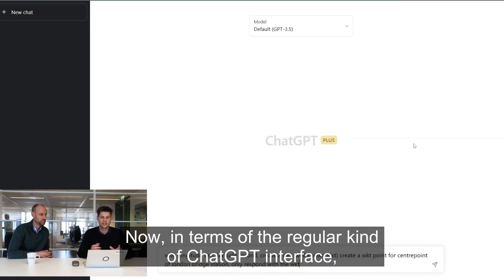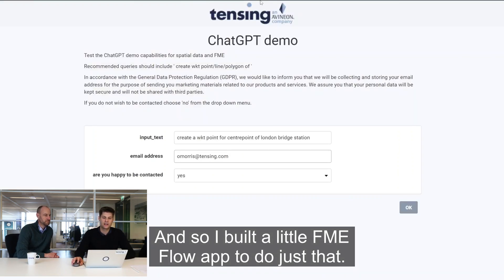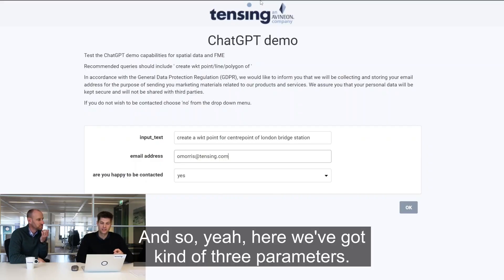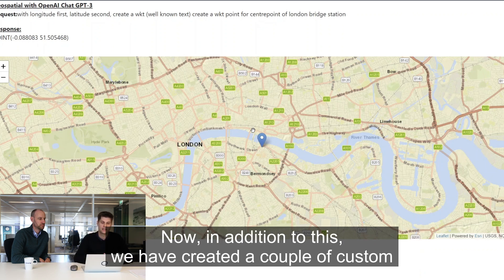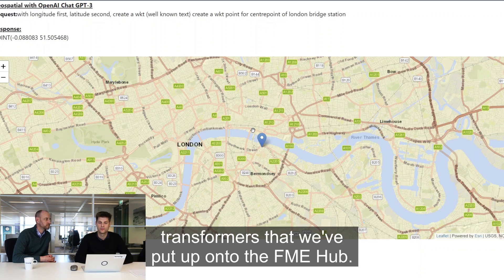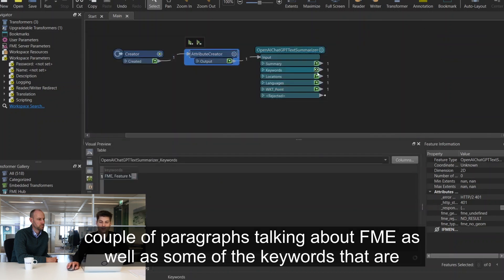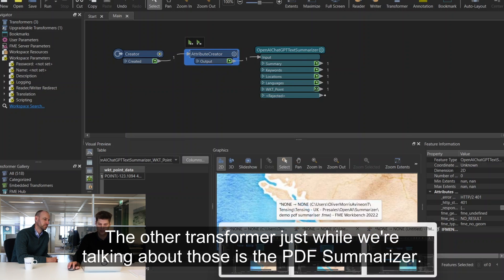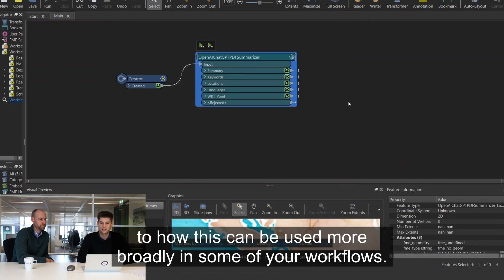Unleashing the Power of FME HTTPCaller and OpenAI ChatGPT API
For more information about the FME Platform, or if you have a technical or commercial enquiry about an FME licence, or some FME training or consultancy please contact us at and find more details

As part of the ‘Tensing Innovation Labs’ program the R&D we’re doing at the moment, focusses on utilising AI from an assortment of services. Tools such as Microsoft’s Computer Vision, Amazon’s Rekognition and of course, OpenAI’s ChatGPT are being incorporated into a federated data pipeline within the FME Platform. We’re then coupling that technical solution with the analytical brains of our Certified FME consultants to turn our hand to challenges like extracting geospatial context from maps, embedded in old scanned PDF documents.